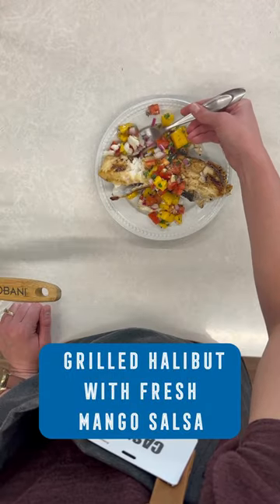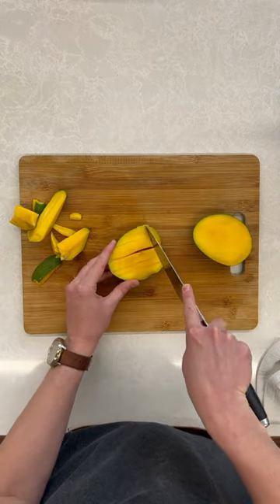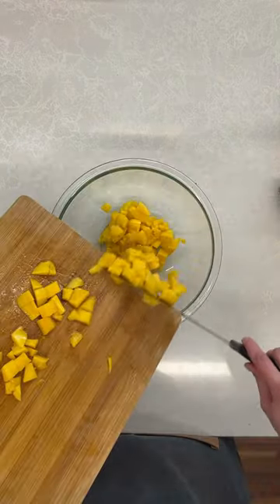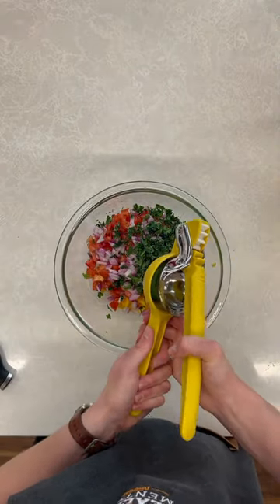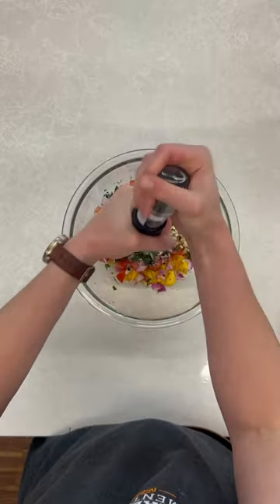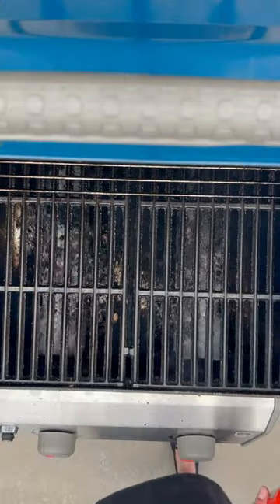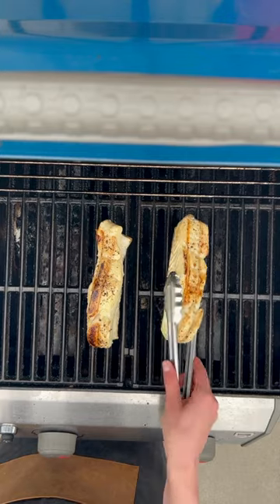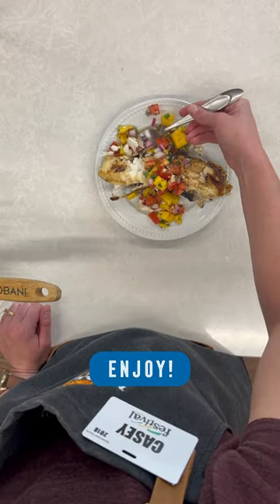Grilled Halibut with Fresh Mango Salsa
Halibut is a lean, white fish that’s tender and mild flavored when cooked. We’ve spiced up this mild, white fish with a fresh mango salsa that’s sure to keep you cool on a warm summer day.